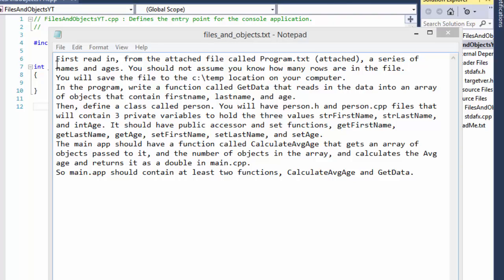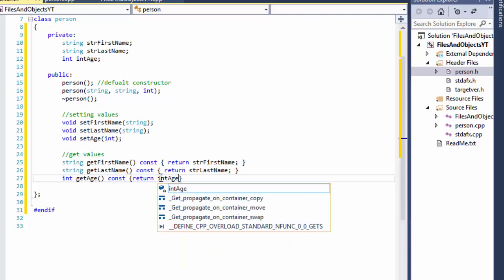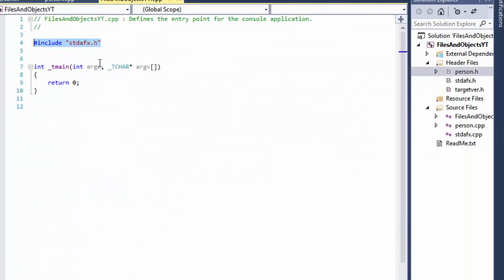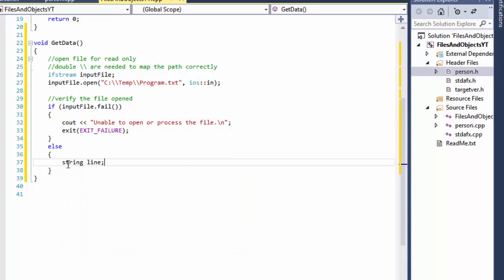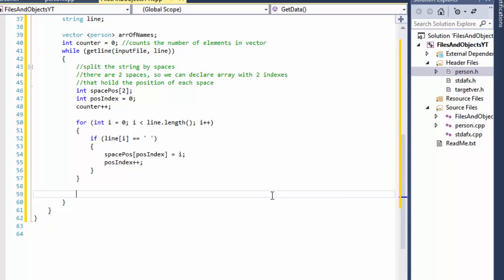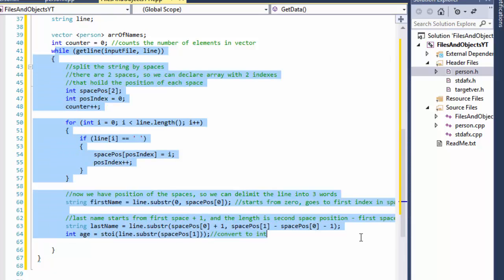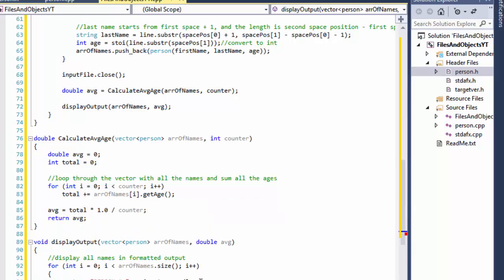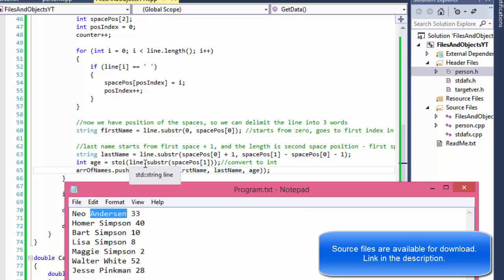C++ Programming Challenge: Working with Text Files and Array Of Objects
First read in, from the attached file called Program.txt (attached), a series of
names and ages. You should not assume you know how many rows are in the file.
You will save the file to the c:\temp location on your computer.
In the program, write a function called GetData that reads in the data into an array of objects that contain firstname, lastname, and age.
Then, define a class called person. You will have person.h and person.cpp files that
will contain 3 private variables to hold the three values strFirstName, strLastName,
and intAge. It should have public accessor and set functions, getFirstName,
getLastName, getAge, setFirstName, setLastName, and setAge. (these two files
correctly named and coded 50 pts).
The main app should have a function called CalculateAvgAge that gets an array of
objects passed to it, and the number of objects in the array, and calculates the Avg
age and returns it as a double in main.cpp (this function works correctly 25 pts).
So main.app should contain at least two functions, CalculateAvgAge and GetData.